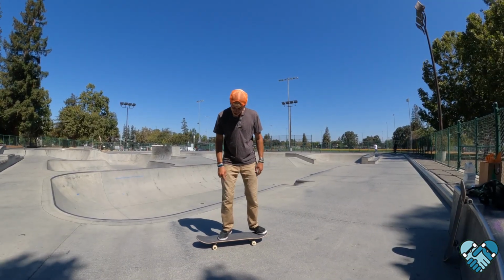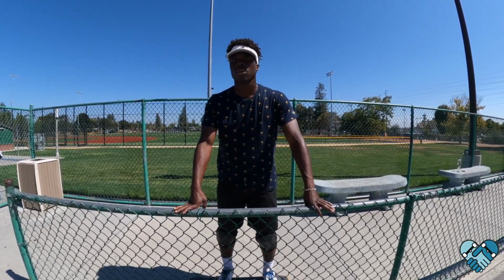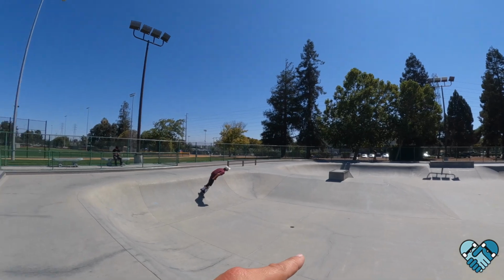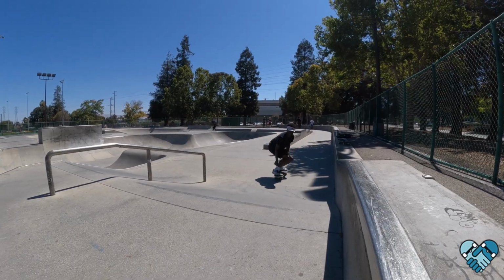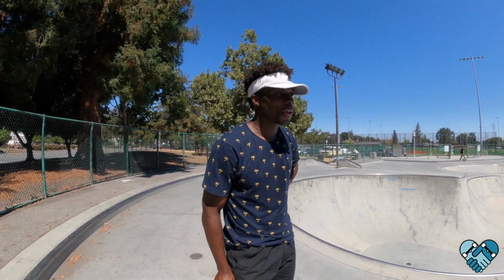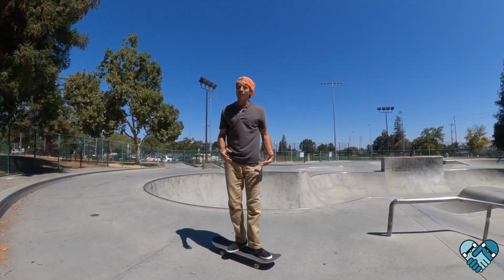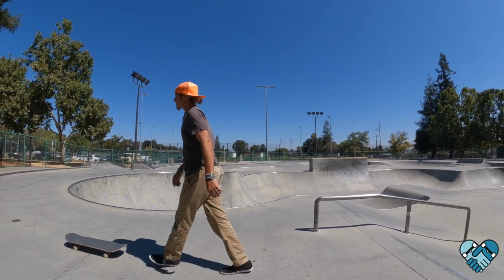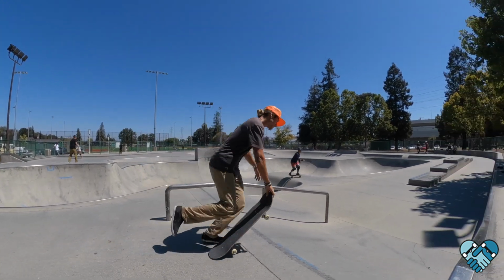How to Ollie North. Plus Ollie Help & Bonus Tricks in a LIVE skateboarding lesson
If these videos help Inspire you,
Send VIDEO DONATIONS so I can make more videos and help others. Thank you 🙏🏽
E-Wallet - 3P3uYEVxDU4XCspiwnByLcf6rNVW3xwCSu

20 YEARS OF TEACHING SKATEBOARDING 🛹
 I teach skateboarding In-person, every day.
“It’s not just for YouTube...it’s my job, my life, my mission. My goal is to help you do your best.”

💙🛹💙: COMMENTS: Please leave us Questions, Kind words, future video ideas, or just heckle us for fun.

⚡️Smoothie Wheels and Bearings⚡️
High Speed Bearings & Skate Wheels

🏡Heritage Park Apartment Homes
"Beautiful Apartments, Exceptional Amenities"

🏡Willow Bend Apartment Homes
"Premiere Silicon Valley Luxury Living"

@smoothiespinball - Wheels
@manakskates - USA Handmade skate decks
@acetrucks -Trucks
@ncboardshop -Skate Shop
@lakailtd - Shoes
@deviumusa - Clothing
Heritage Park & WillowBend Apartment homes

My Board Set-Up: 🛹
8.5” Manak Skates JB Pro Model Deck
Ace 44 Trucks
Smoothie 54mm V Shape Wheels
Switch Supply Ceramic Bearings
Switch Supply Grip and Hardware
Trucks are loose with washers removed
Wheels are hard, 99a, 101a, 84b

🎥 Video Filmed and Edited by JB

Claymation by my talented student: Leiola Kahaku 🤙🏽